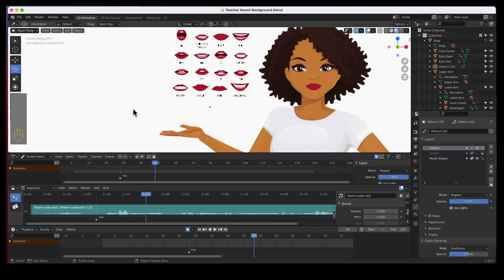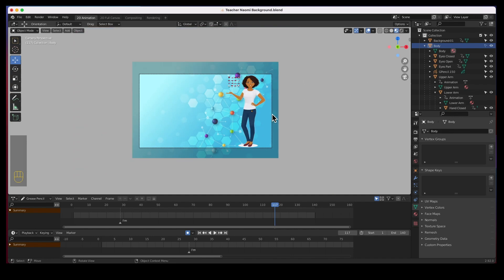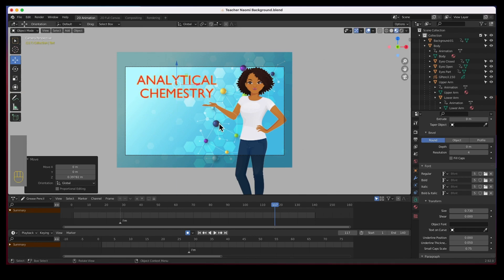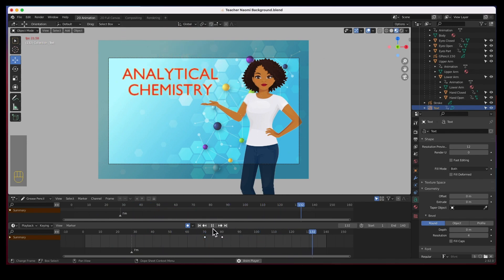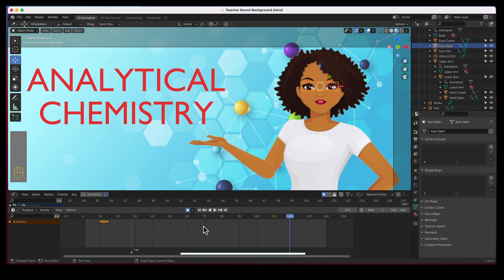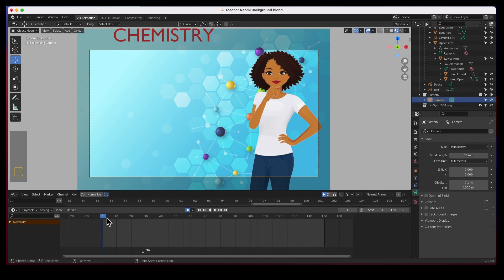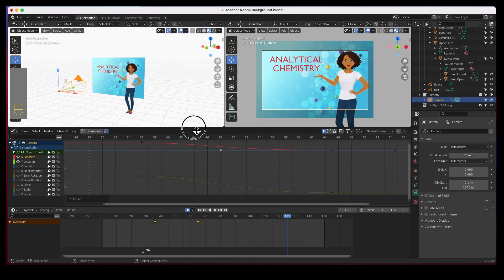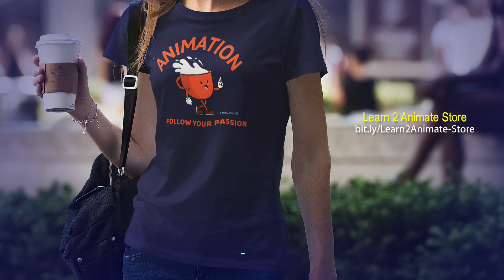Presenter Animation - Animating other Elements - Blender 2.9 Grease Pencil - Part 5/5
This is a Blender tutorial on how to create an animation from start to finish in a Grease Pencil 2d scene in Blender 2.9 We start by preparing all of the files to import into Blender and then arranging all of the elements, animating and finally rendering. 😄   👍🏼  ▶️   🔔